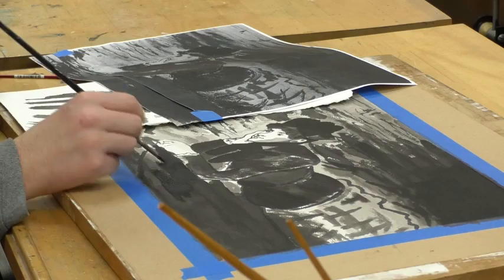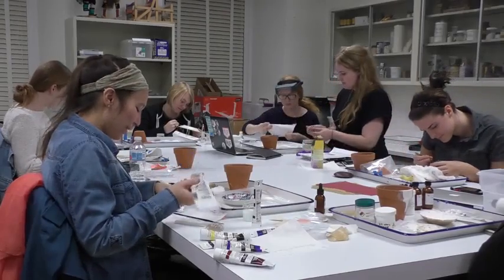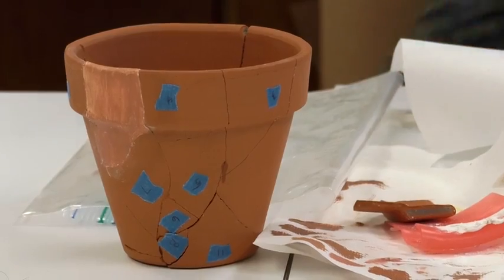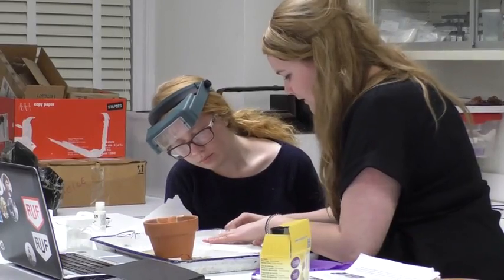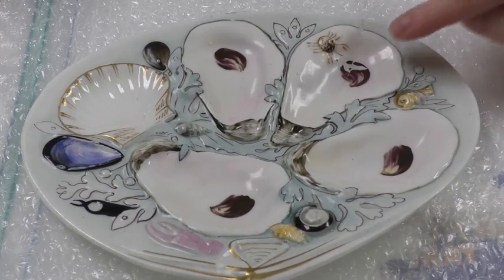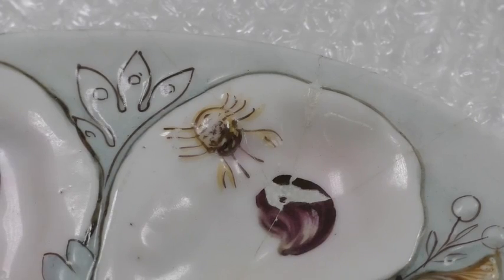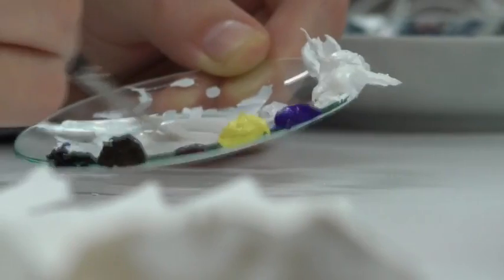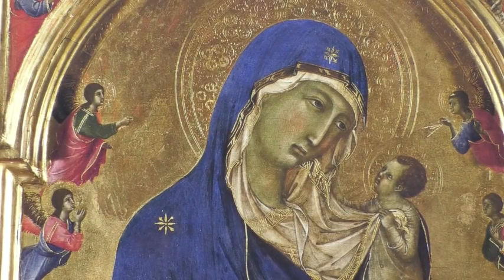Art Conservation Package 2017